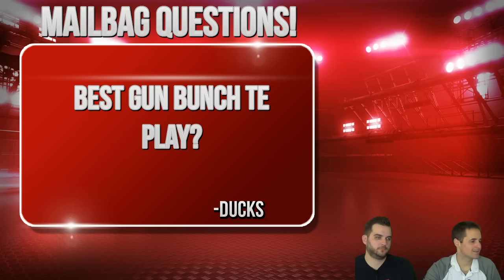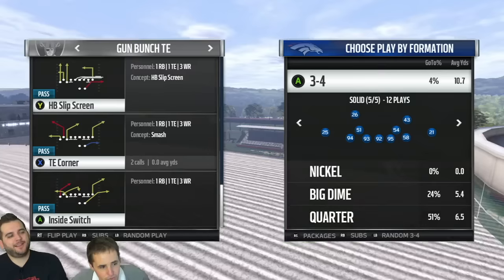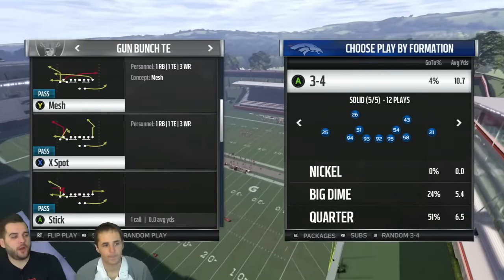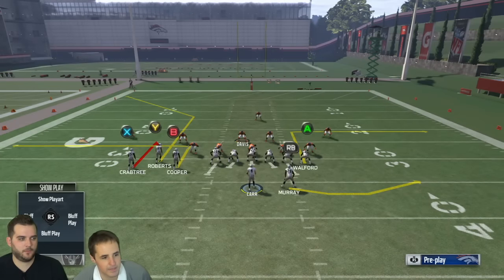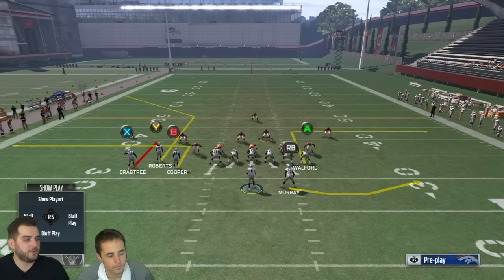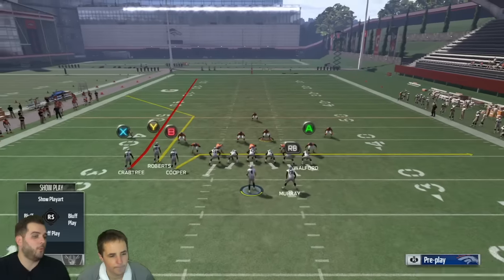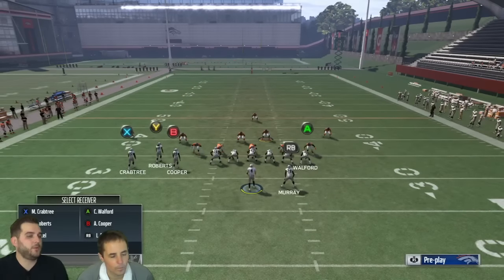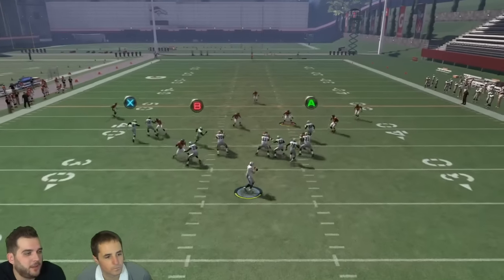Madden 17 Passing Tips - Best Deep Corner Play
Learn how to throw corner routes against zone coverage in Madden 17 with these passing tips from this week in Madden